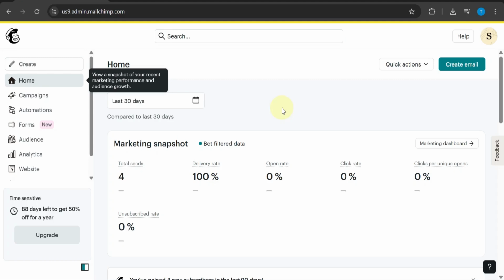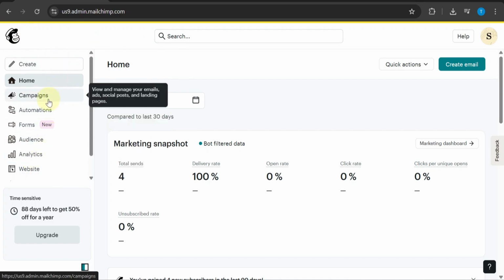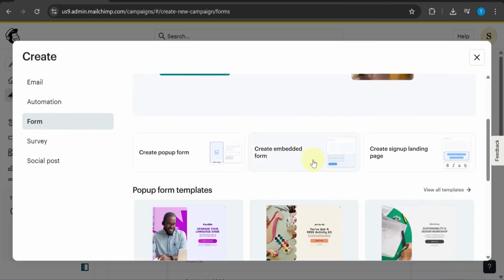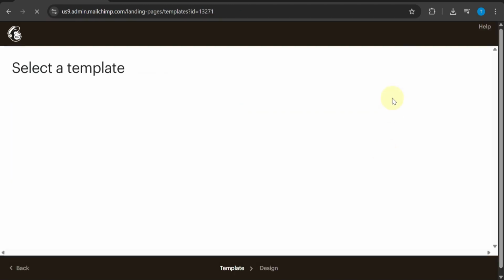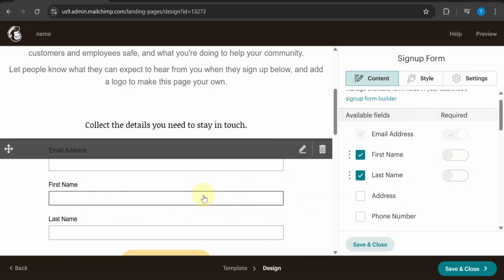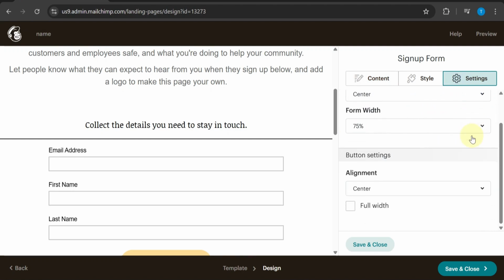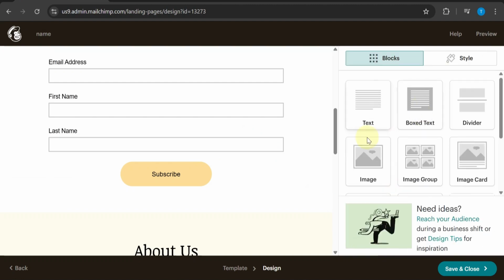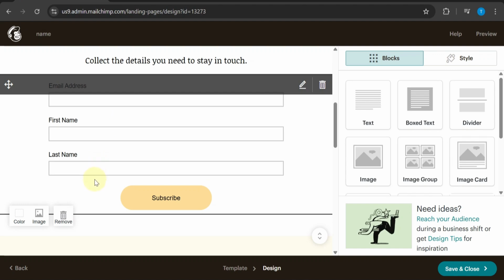How To Make A Simple Signup Form In Mailchimp Easiest Way [2026 Guide]